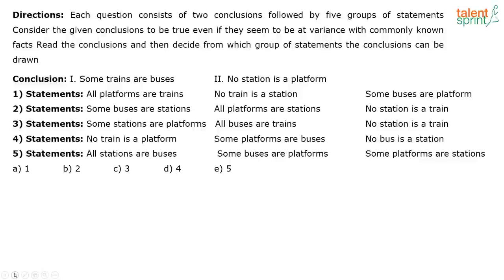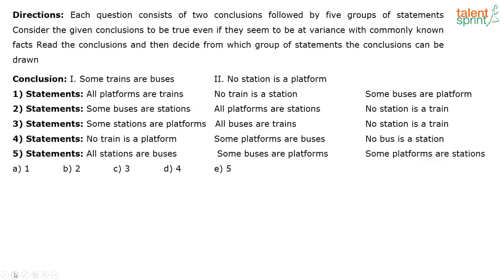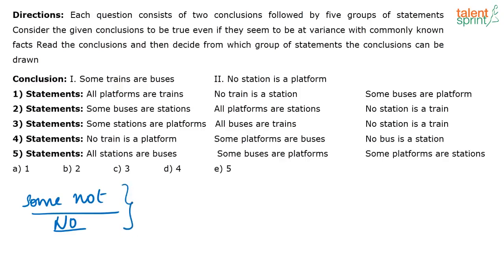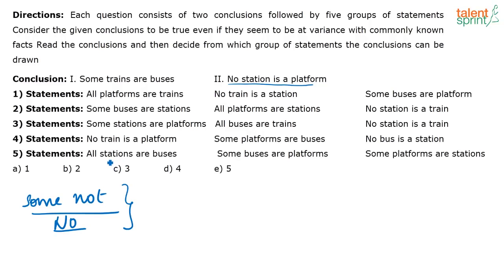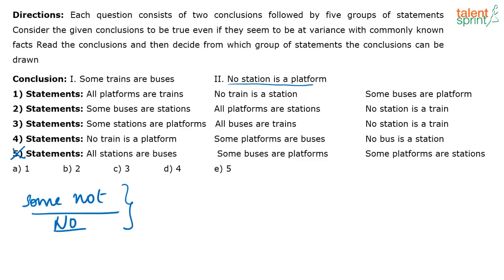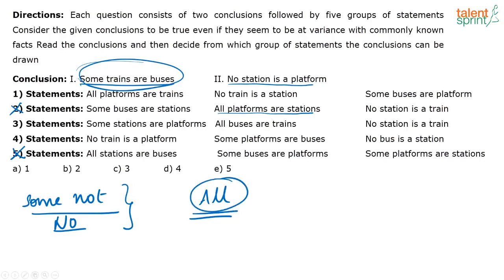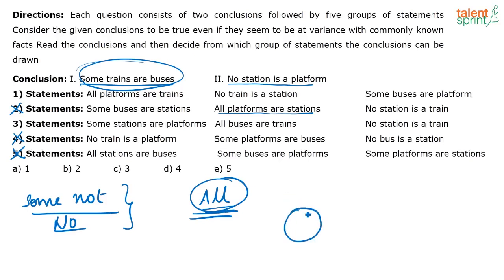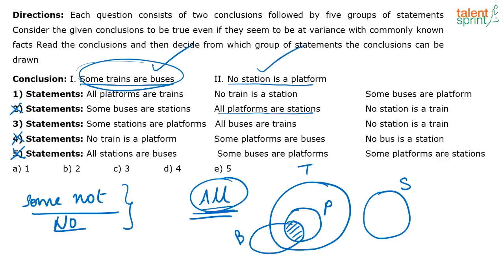Syllogism | Advanced Example - 33 | Reasoning Ability | TalentSprint Aptitude Prep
The video takes you through an advanced example of Syllogism by taking two statements that explain the concept. It provides an insight into how such questions are solved in the exam of reasoning ability. you will also be introduced with more examples and brief on syllogism through this video.

Question: Each question consists of two conclusions followed by five groups of statements Consider the given conclusions to be true even if they seem to be at variance with commonly known facts Read the conclusions and then decide from which group of statements the conclusions can be drawn Conclusion: I. Some trains are busesII. No station is a platform1) Statements: All platforms are trainsNo train is a stationSome buses are platform 2) Statements: Some buses are stations. All platforms are stationsNo station is a train 3) Statements: Some stations are platformsAll buses are trains No station is a train4) Statements: No train is a platformSome platforms are busesNo bus is a station5) Statements: All stations are busesSome buses are platformssome platforms are stations a) 1b) 2c) 3d) 4e)